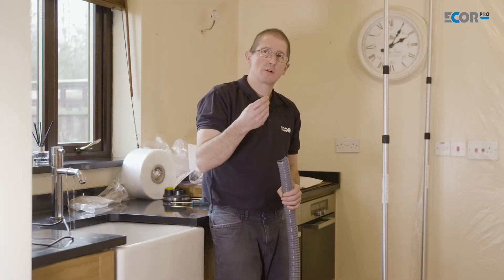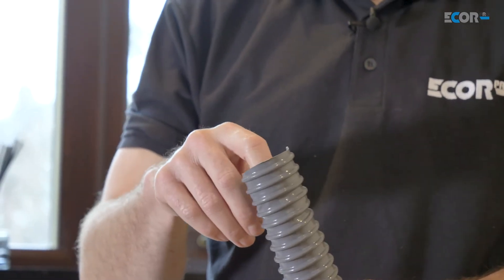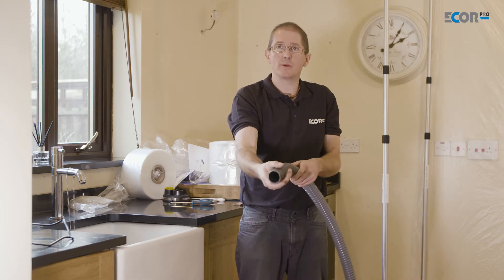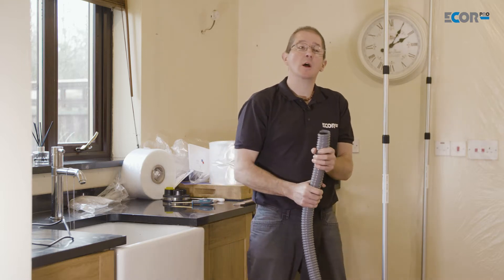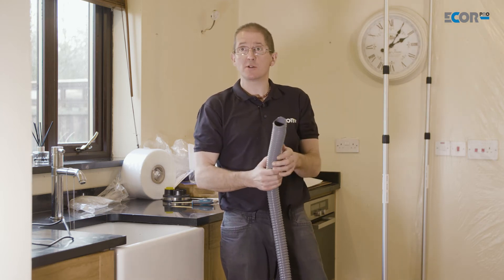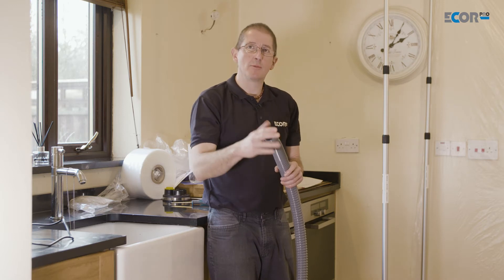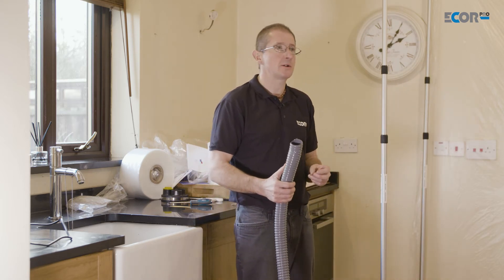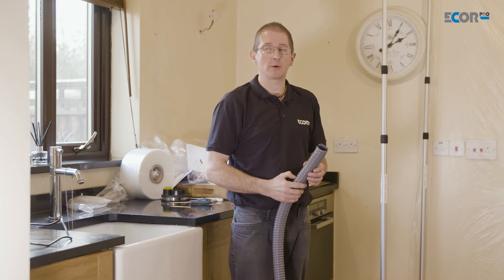How to drain a dehumidifier [Desiccant dehumidifier exhausting moisture during flood restoration]